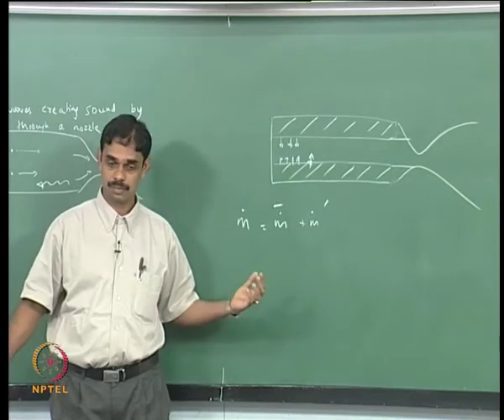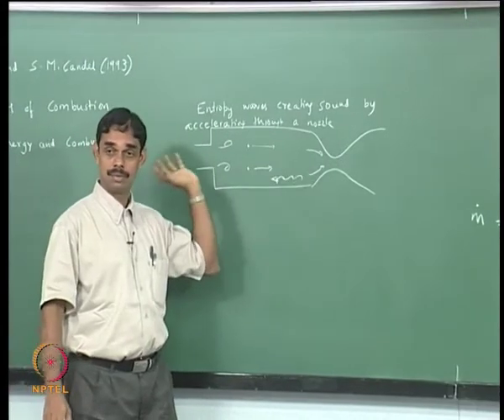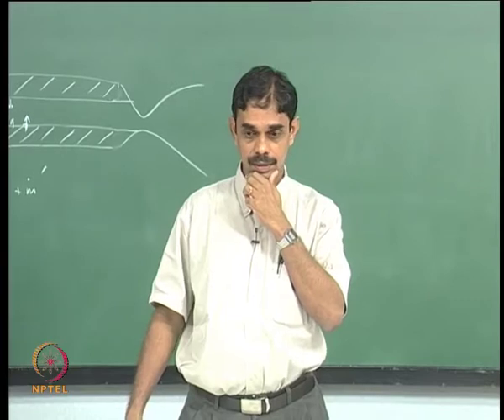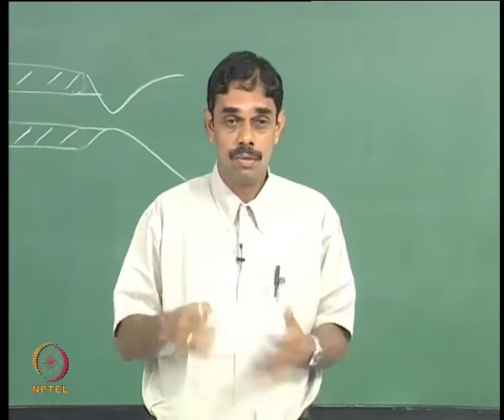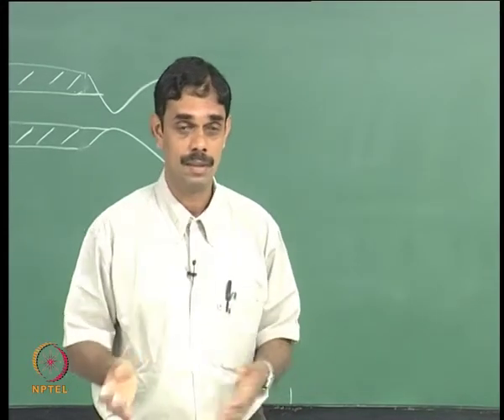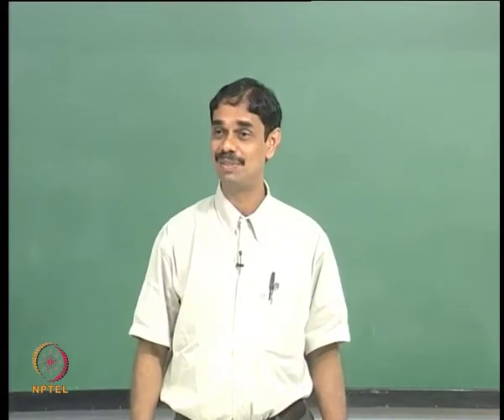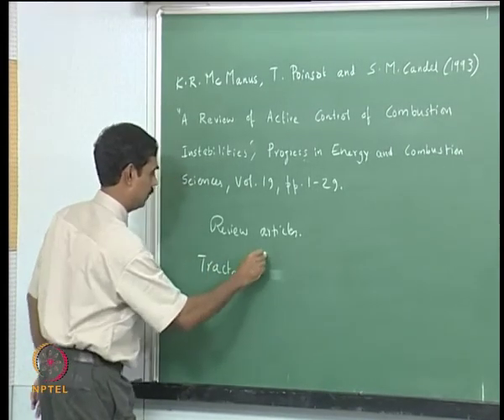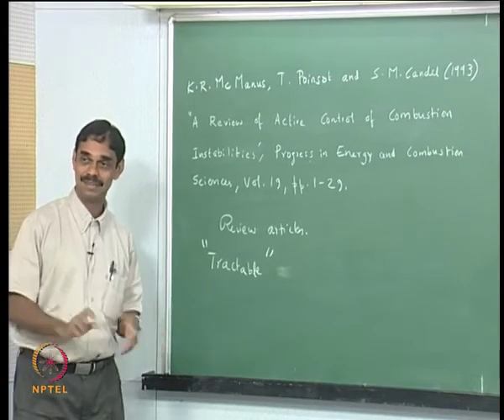Mod-01 Lec-18 Lecture 18 : Effect of Heat release on the Acoustic Field